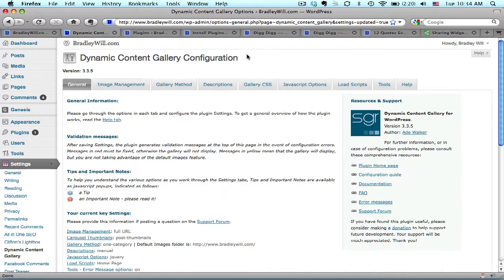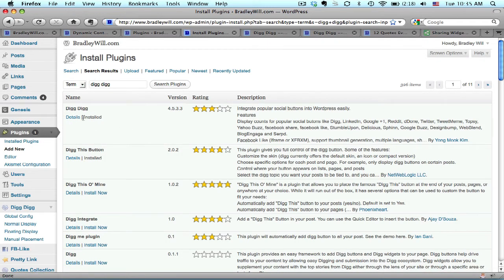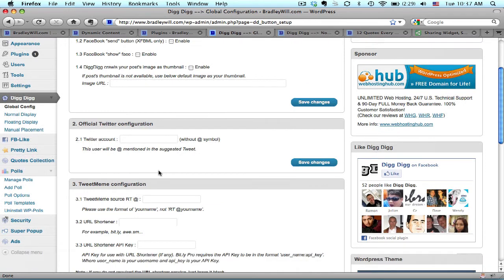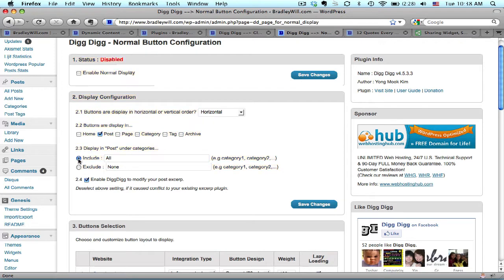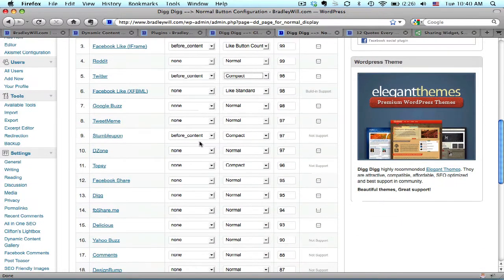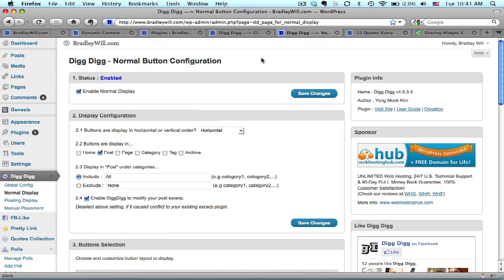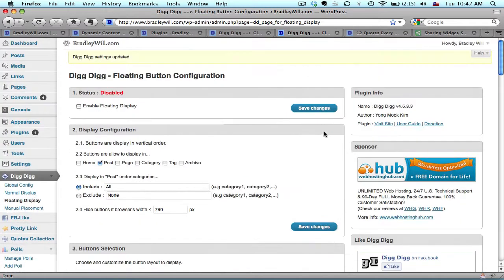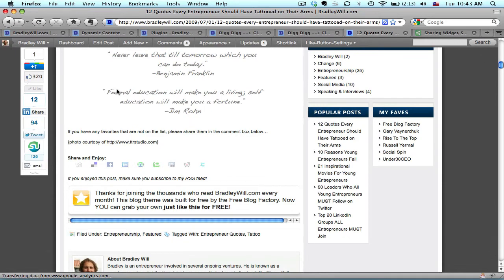LinkedIn Button, Twitter Share Button, Share Buttons (Digg Digg Plugin)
*** LinkedIn Button ***
*** Twitter Share Button ***
*** Share Buttons ***

All EASILY INSTALLED with the Digg Digg Plugin.